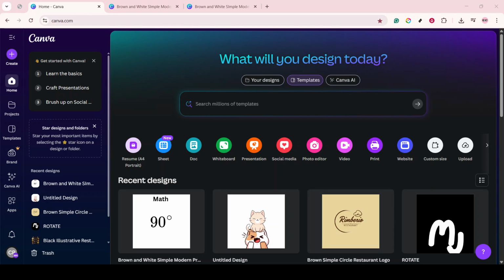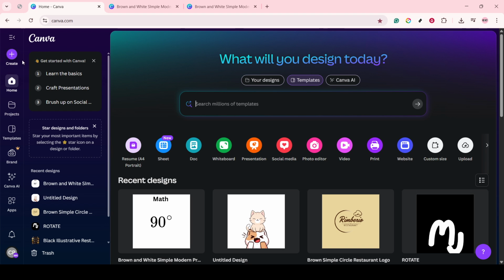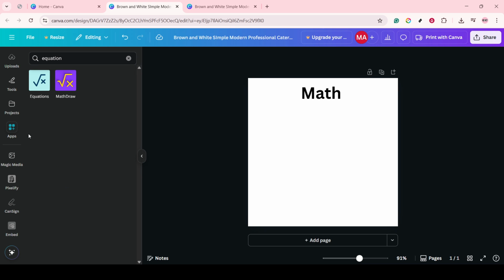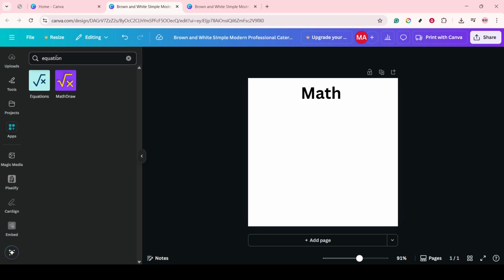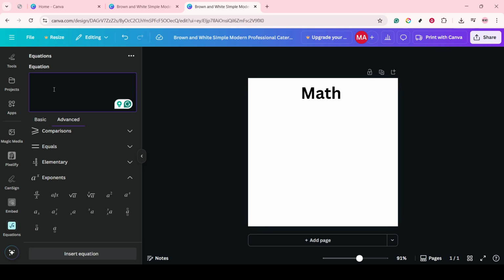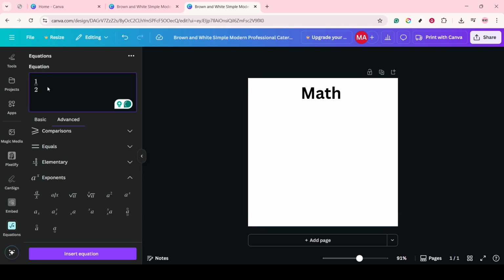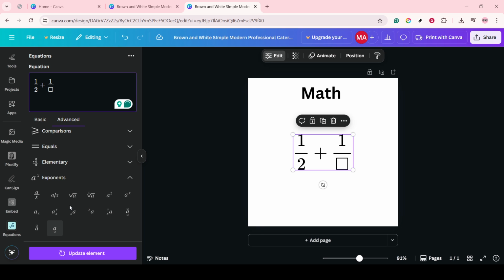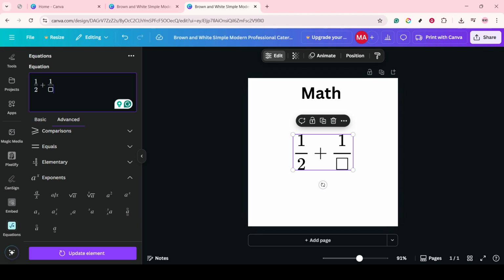How to Type Fraction in Canva [2025 Easy Guide]